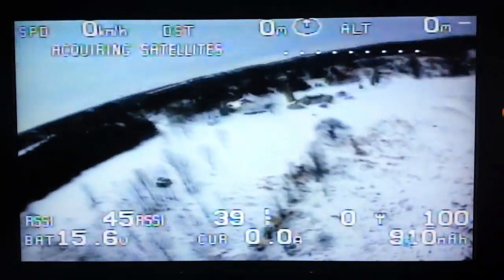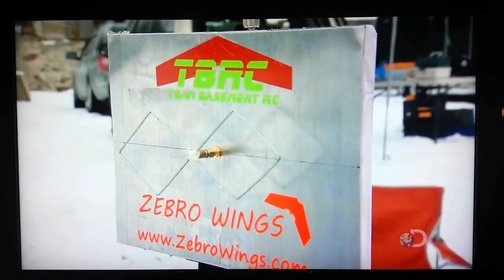TBRC Daily Planet 2013-02-25